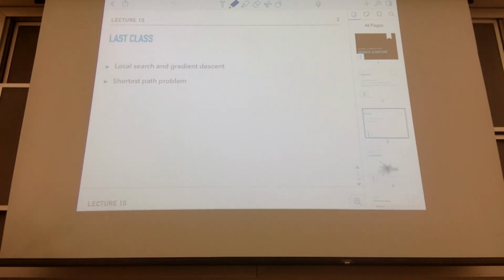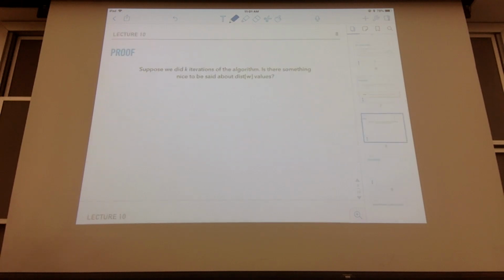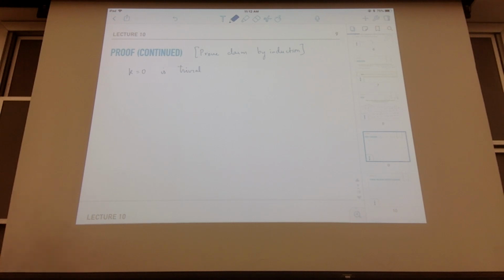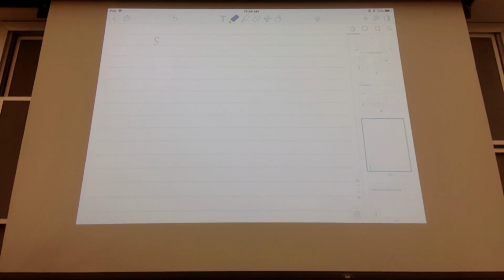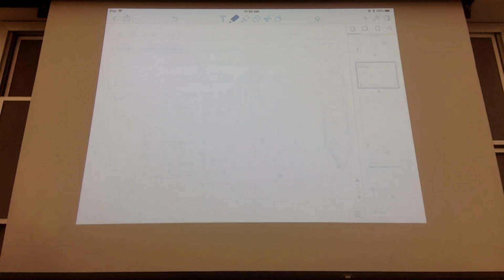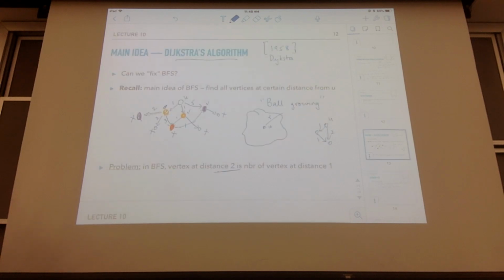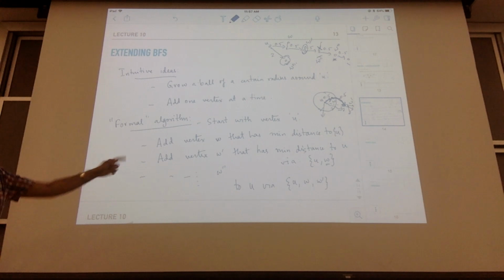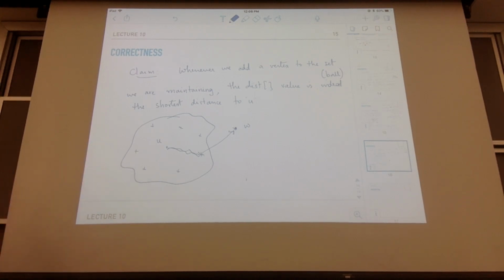Advanced Algorithms - Fall 2018 - Lecture 10